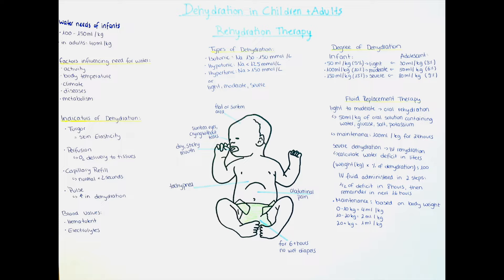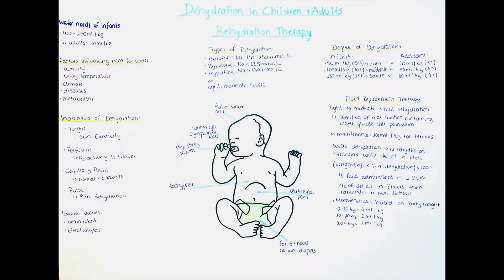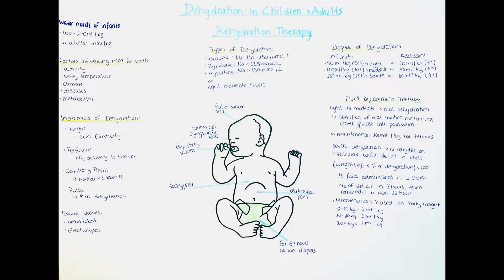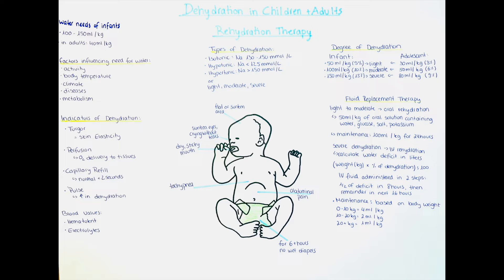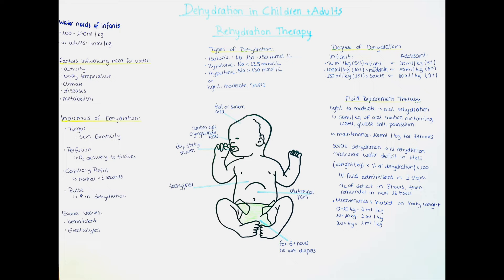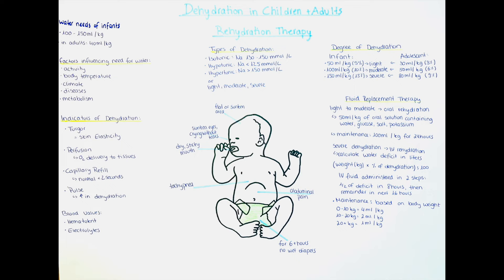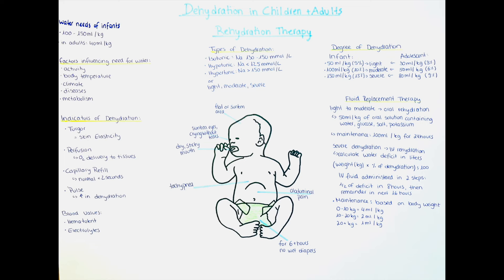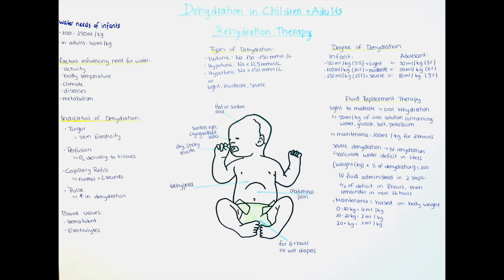Part 2 dehydration in children, water replacement therapy + calculation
Hello and welcome to this channel.
This video is the second part of the 2 video series on water, electrolyte, dehydration and water replacement therapy.